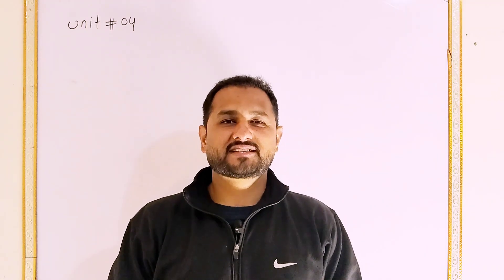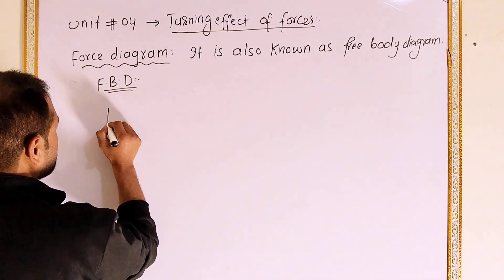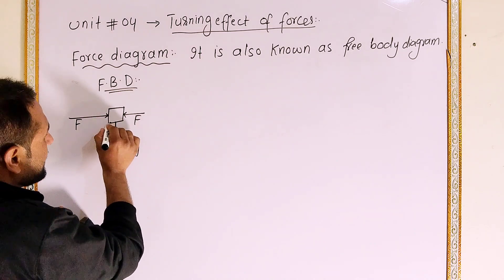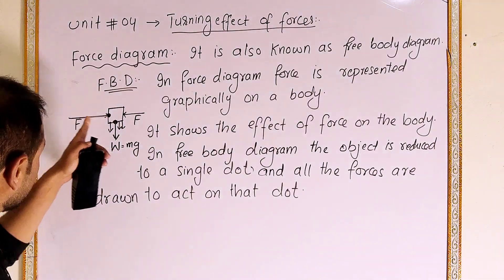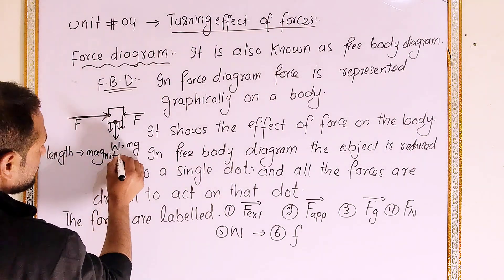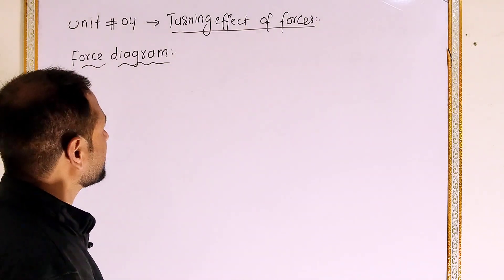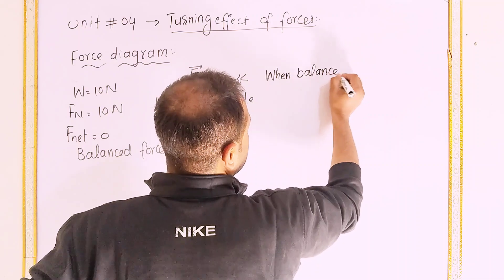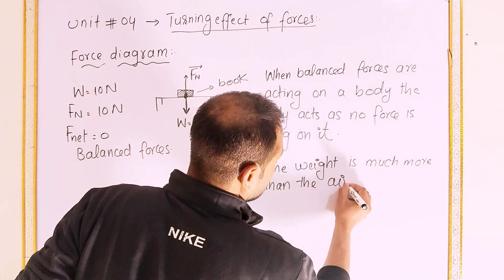Lecture 1-Force diagram-9th physics chapter 04- Turning effect of forces-Asaanphysics-pushto lecture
This lecture is about a force diagram or Free body diagram in pushto language. Asaanphysics -pushto lecture